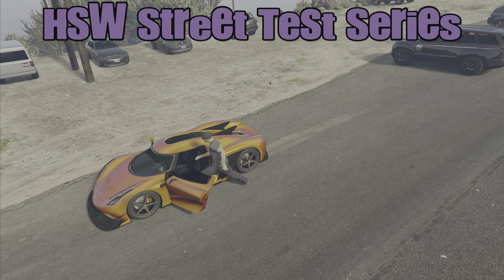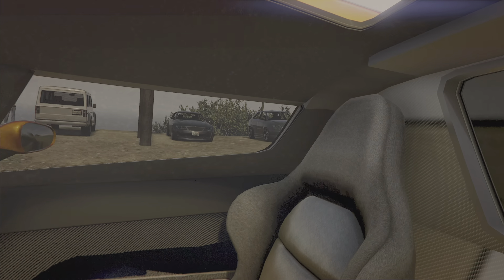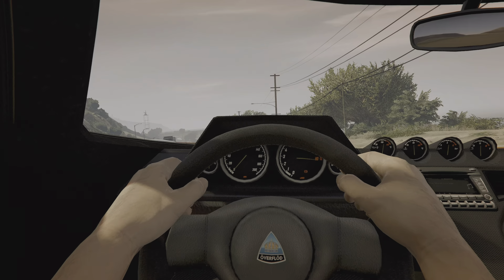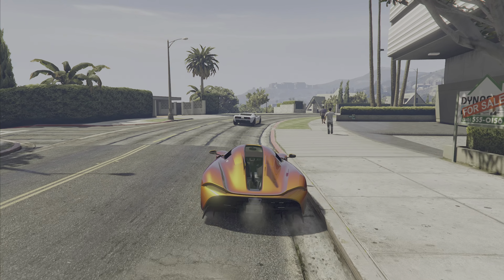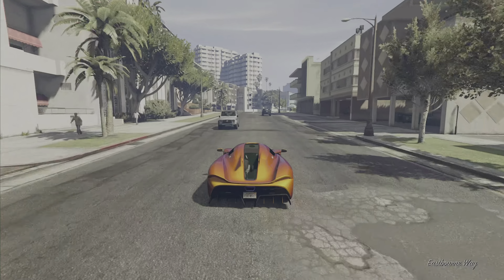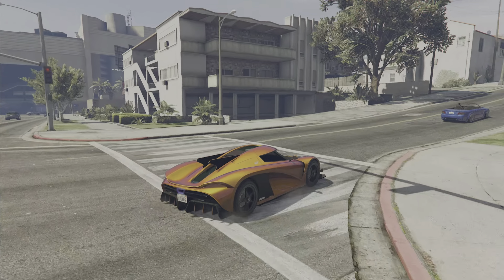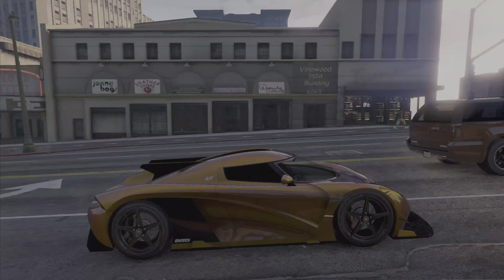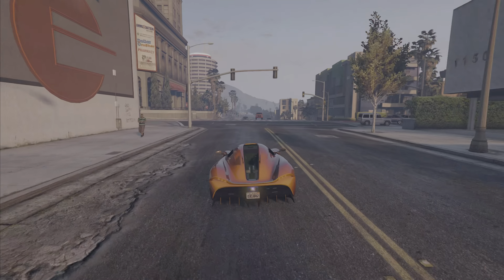GTA 5 Online - HSW Street Test Series - Entity MT(HSW) - HSW Car Testing Reviews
GTA 5 Online - HSW Street Test Series - Entity MT(HSW) - Here I test and review the Entity MT HSW upgraded on a highway; around LS (twisty, turny bits) and lastly J-turning